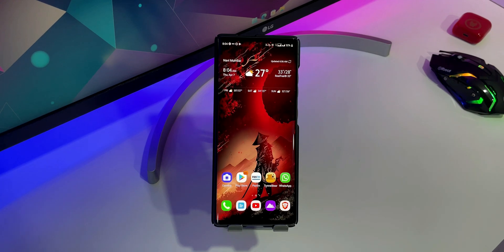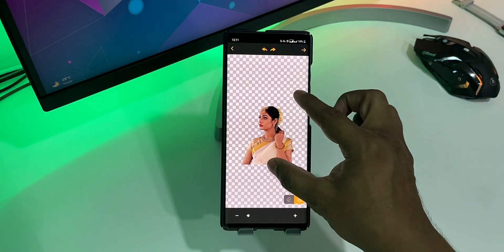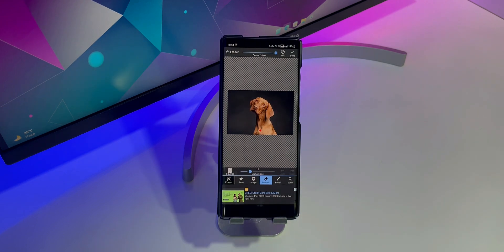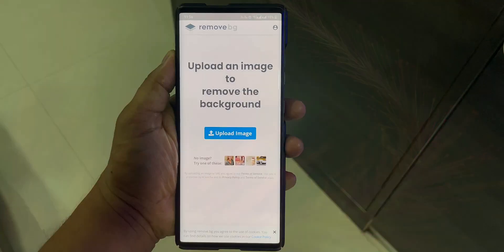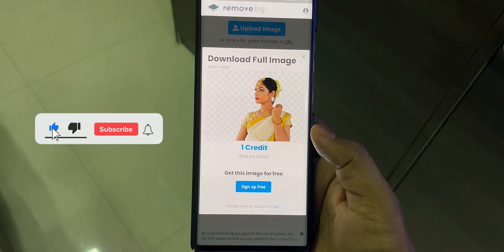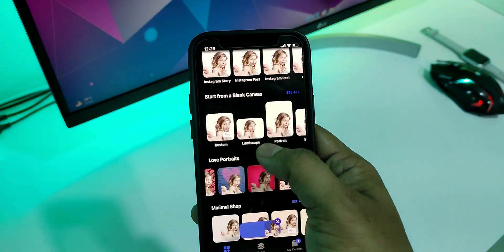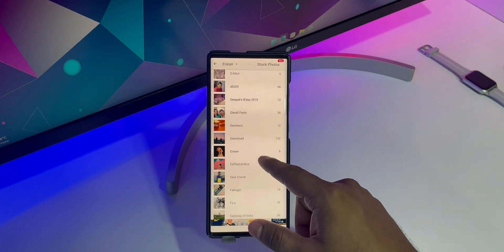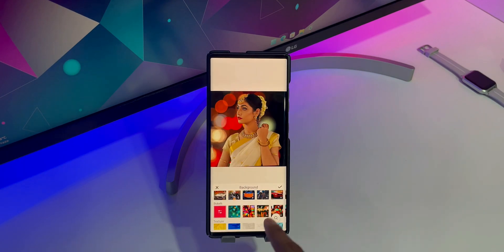5 Best Background Remover Apps (2022) 🔥 Erase Background in 1 Click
In this video, I'm going to show you the 5 best apps to remove the background on iPhone and Android in 2022.

DOWNLOAD LINKS

5. Remove Background by Luna Media

4. Background Eraser by HandyCloset

3. Remove.bg

2. PhotoRoom

1. Background Eraser by InShot

VIDEO TIMESTAMP

0:00 Intro
0:16 Remove Background by Luna Media
0:39 Background Eraser by HandyCloset
1:20 Remove.bg
2:00 PhotoRoom
2:37 Background Eraser by InShot